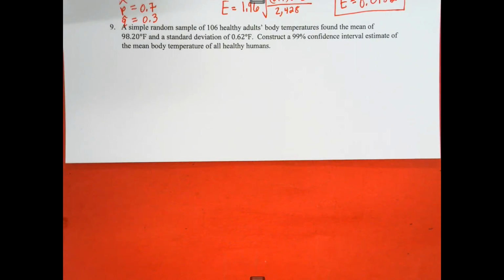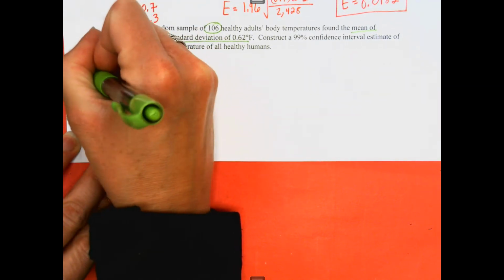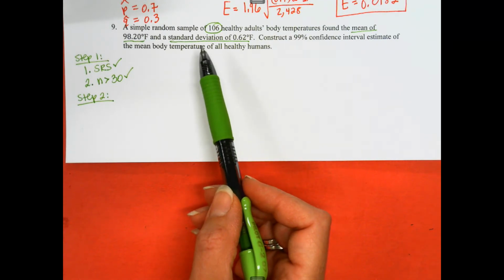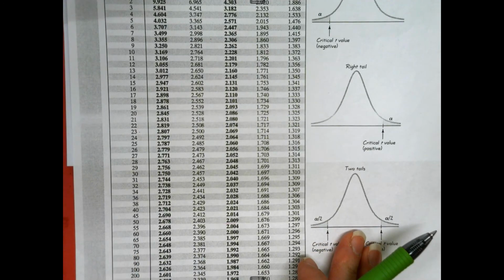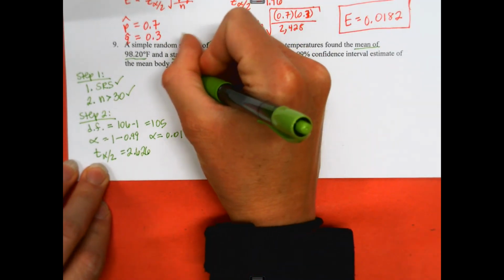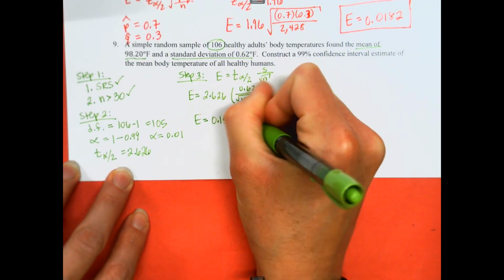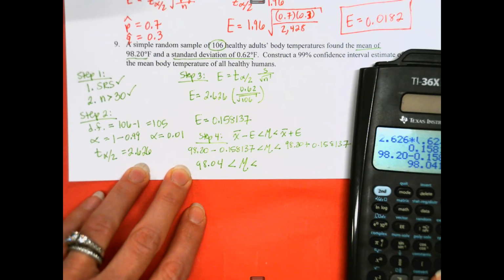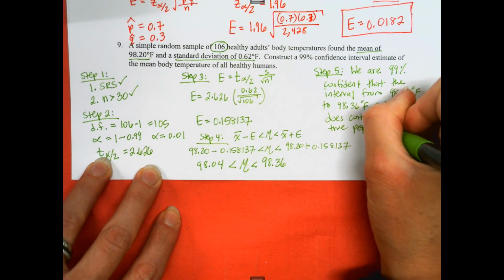Statistics Chapter 7 Review Problem 9